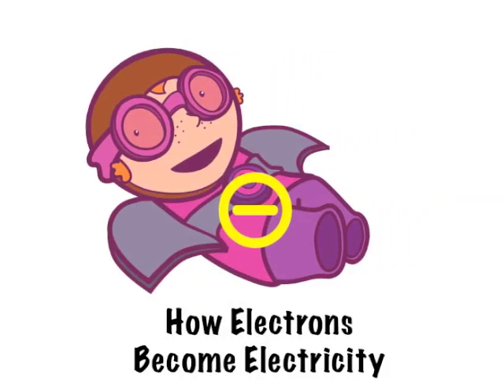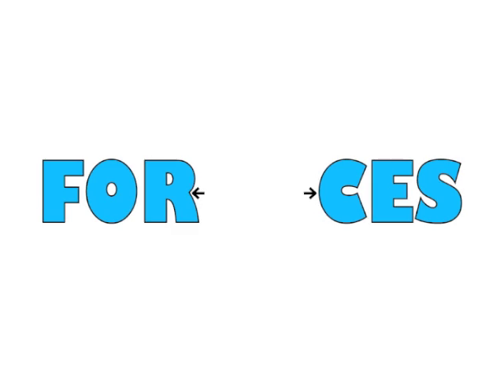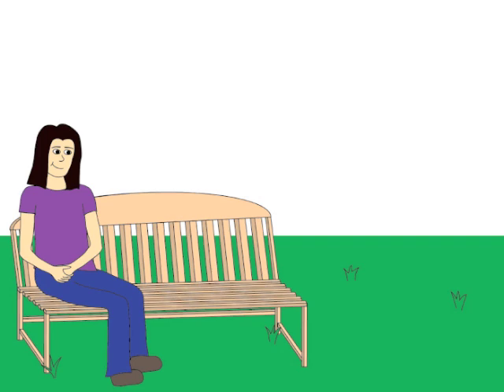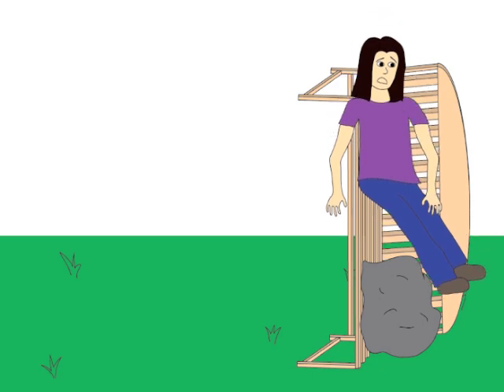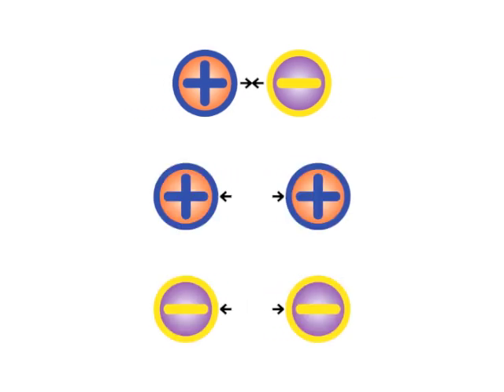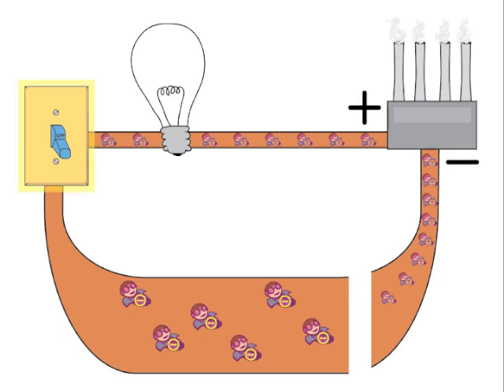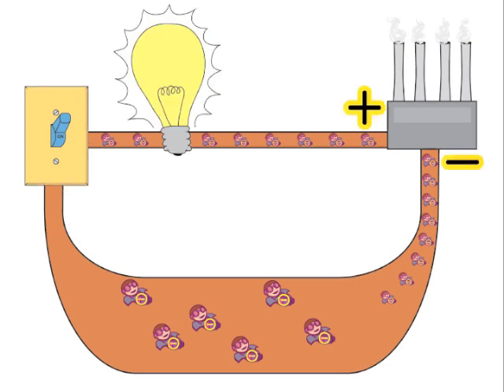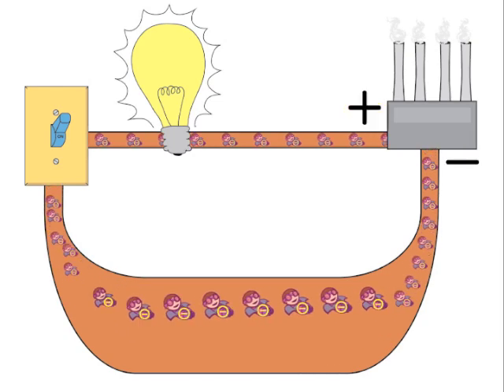How Electrons Become Electricity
Electricity is the flow of electrons. This video shows how electrons move and become electricity using a power supply.

This video was made as a part of the Quarked! website, a grant funded collaboration between the University of Kansas Department of Physics and Astronomy researchers and the educators at the Natural History Museum For more information, videos, and games, please